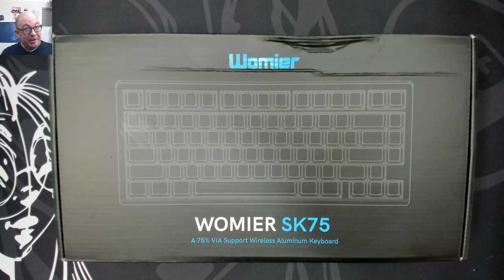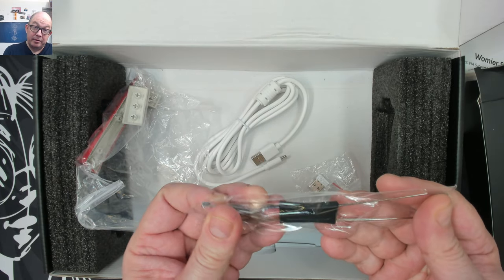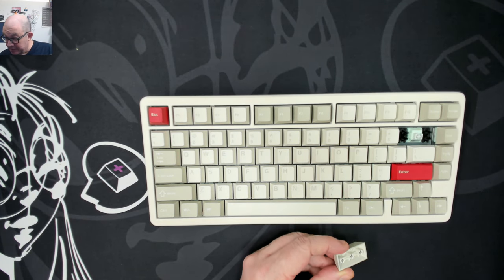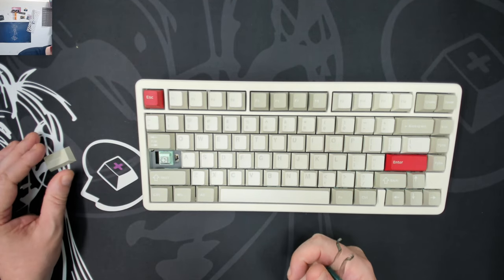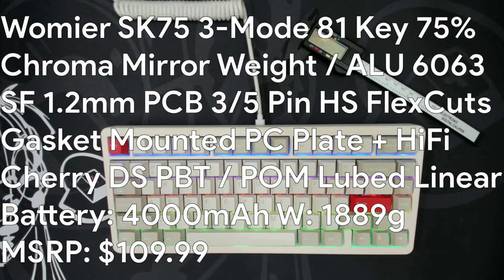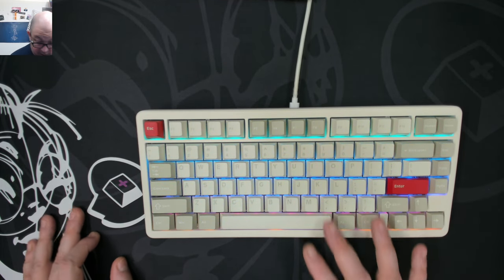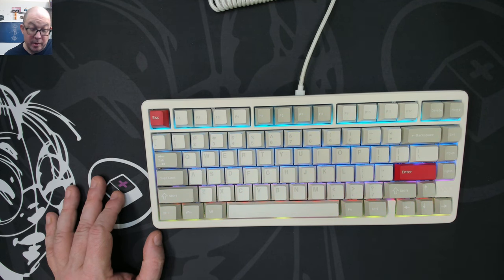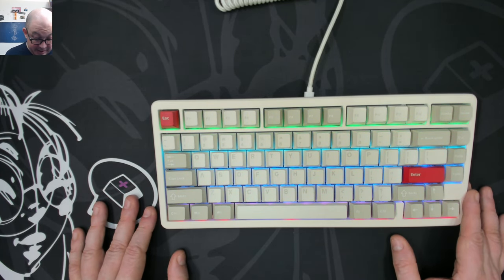⭐ Womier SK75 - $100 Alu. 3-Mode 75% | Review and Sound Test ⭐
Chapters:
00:00 Channel Intro
00:05 Video Intro
01:40 What's in the box?
03:45 And here is the Womier SK75
04:45 Preview of how it sounds stock
05:15 Checking out the keycaps
06:05 Let's see about the plate mounted stabilizers
08:00 If I had to bet, I would put money that this was made at the same plant as the Rainy75
09:30 A quick look at the RGB
11:00 Closing Thoughts
19:35 Sound Test